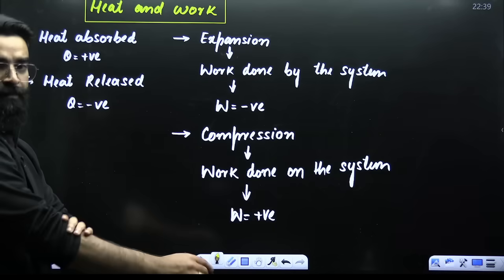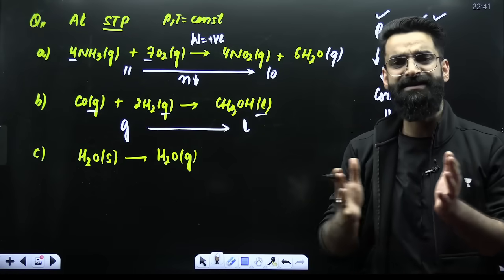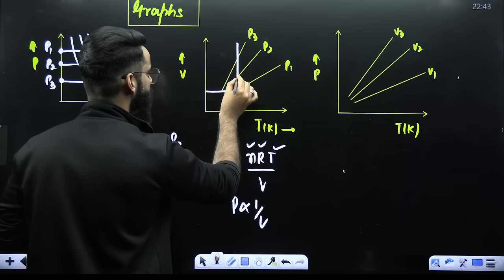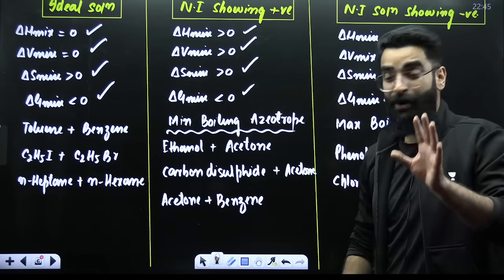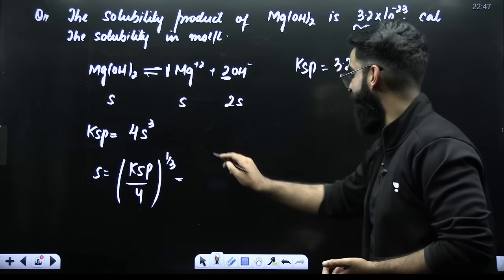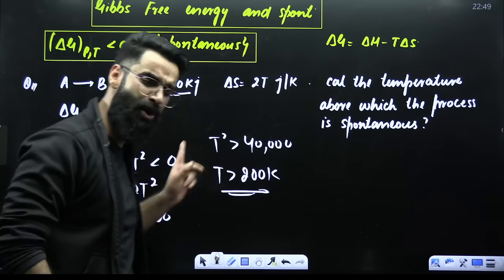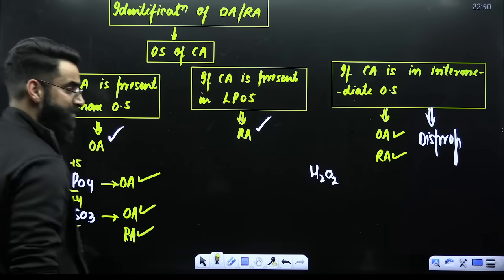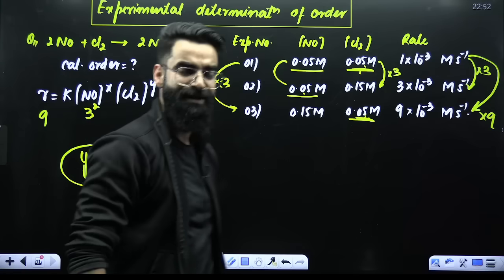45 Marks in JUST 15 Minutes🚀Wassim Bhat | NEET 2025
🎯 Spin the Wheel & Get a Chance to Win Exciting Prizes!
🎯 Predict Your NEET 2025 Rank NOW!
Unacademy NEET Ranker Rewards: Submit Your Details to Claim Your Prize!
🔥 Ace Inorganic Chemistry for NEET 2025!
Join Wassim Bhat Sir as he covers the entire Class 11 Inorganic Chemistry in one powerful session. All important concepts, NCERT highlights, and PYQs—everything you need in one shot! 🎯

✅ Based on NEET 2025 syllabus
💯 Score booster session

Don’t miss it! Let’s crack it together.

45 Marks in Just 15 Minutes